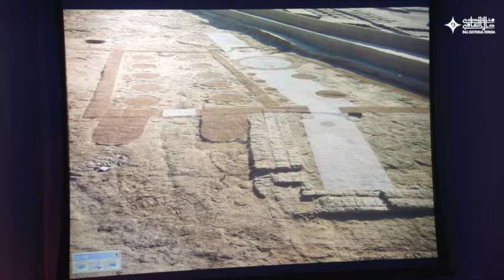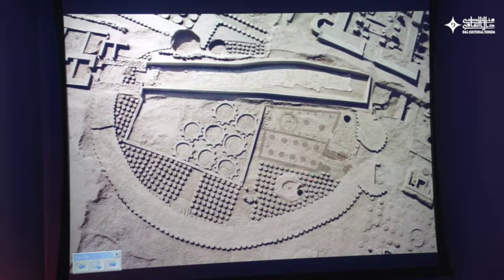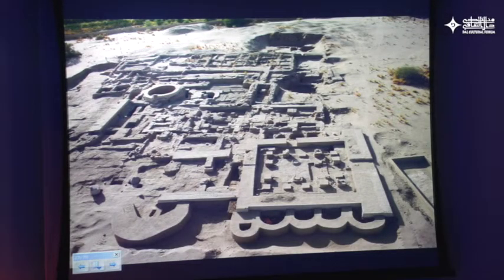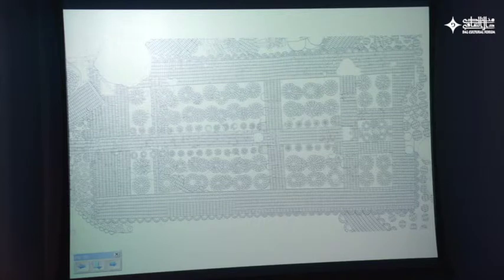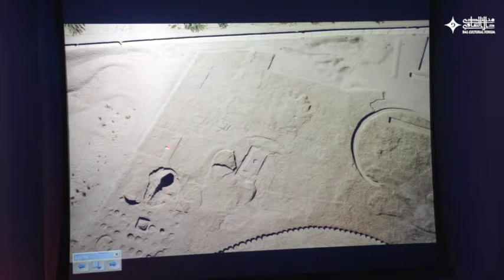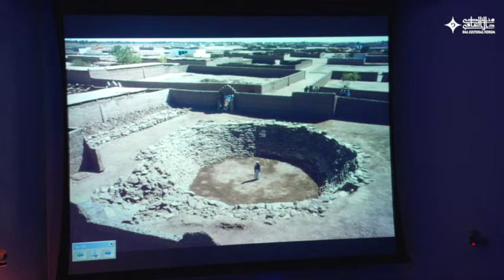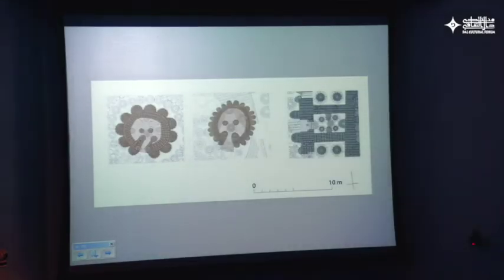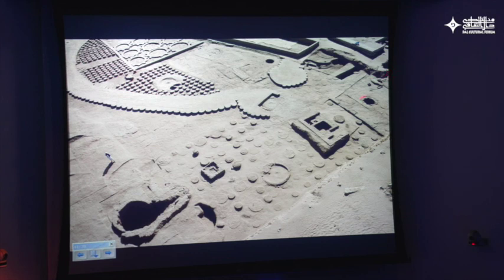KERMA, the First Kingdom of Sudan: Professor Charles Bonnet 4 منتدى دال الثقافي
بروفسور شارل بونيه: كرمة أولى ممالك السودان - نوفمبر 2014م